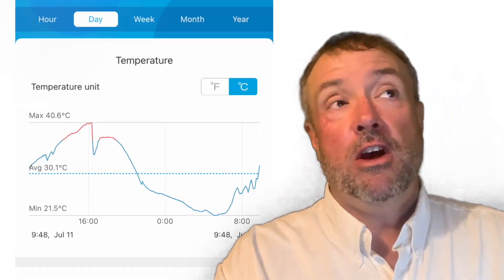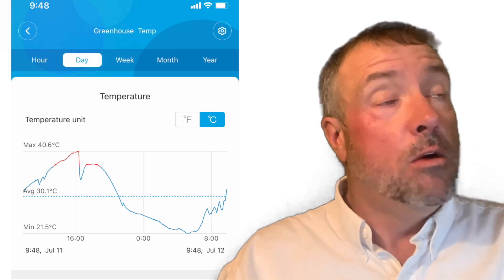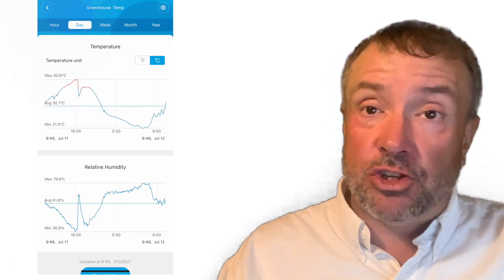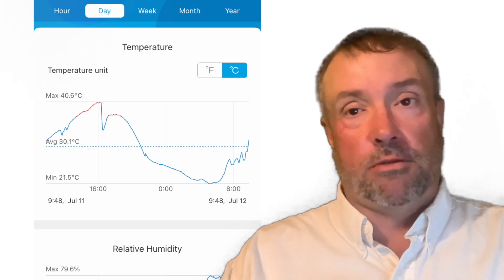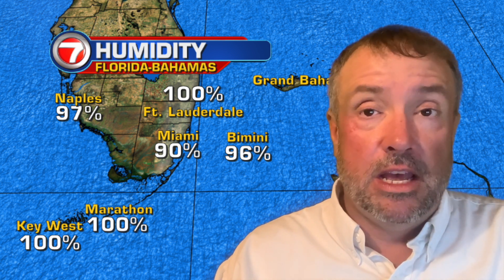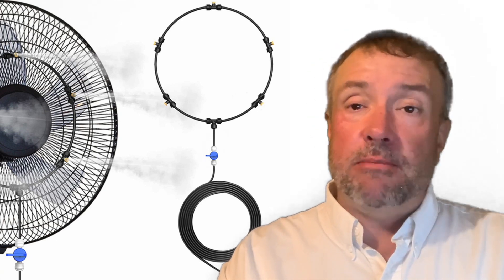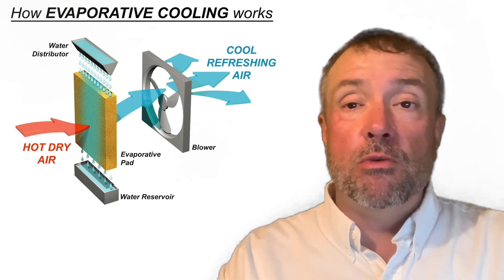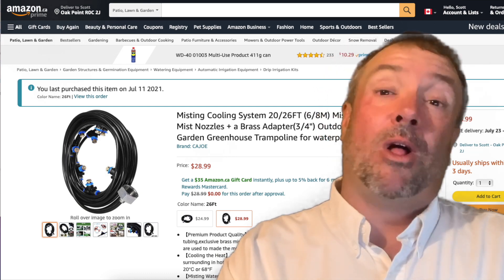Emergency Greenhouse Cooling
Emergency cooling with warm water using misters to create mist or fog which uses a phase change to extract heat from your plants in your greenhouse.

Chapters:
00:00 Introdutction
01:33 Misters
03:50 Systems
05:03 Timers
07:22 My Greenhouse
09:32 Humidity Issues